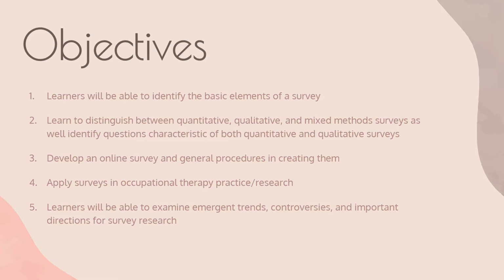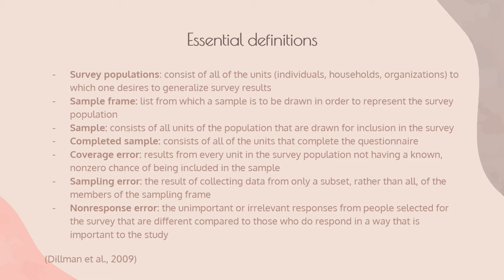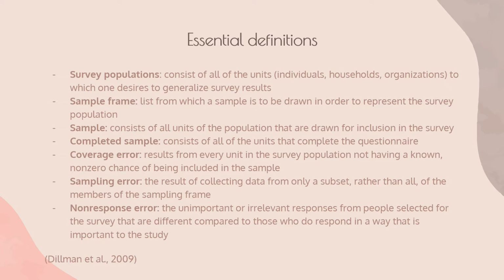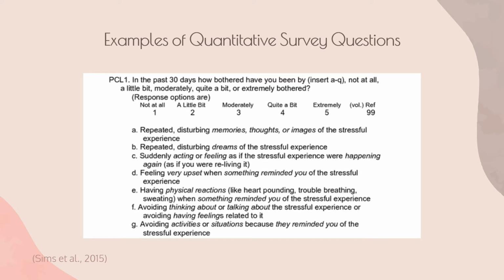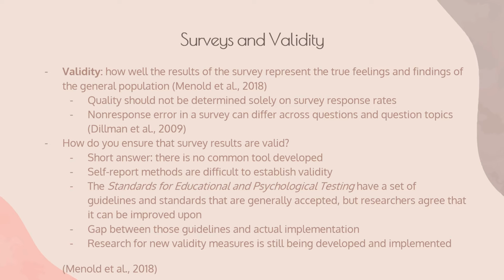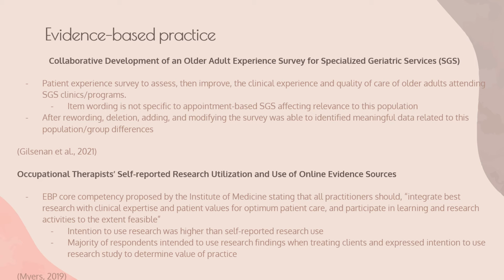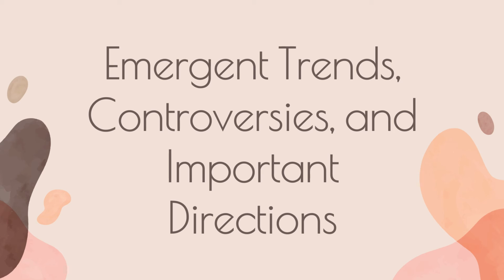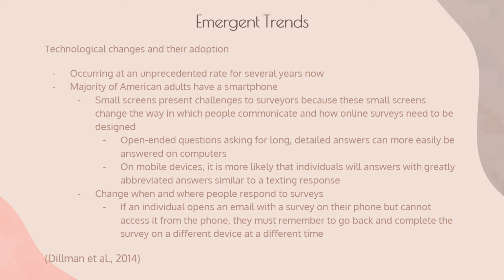STR Project Surveys